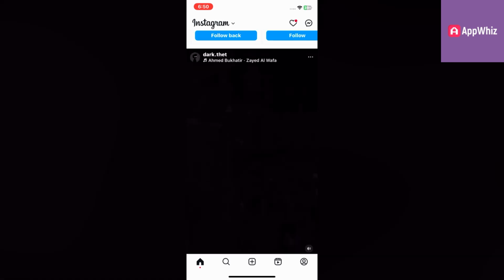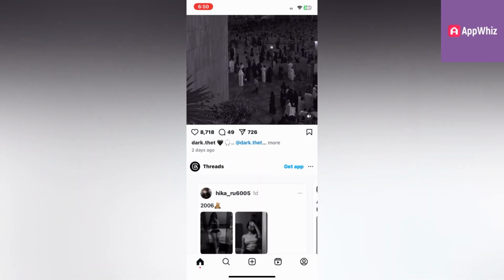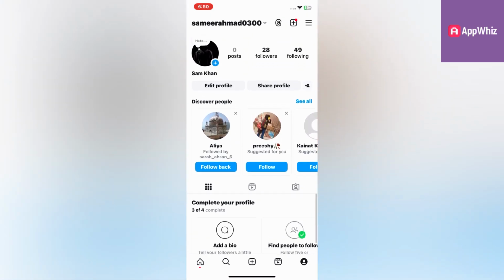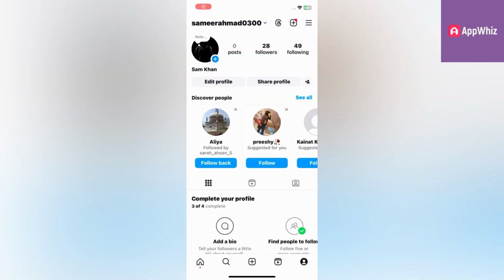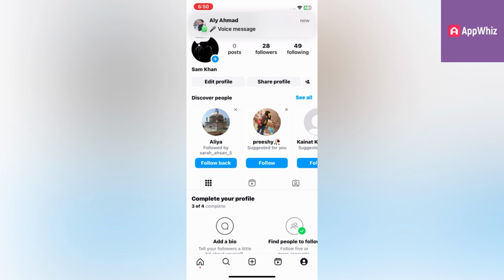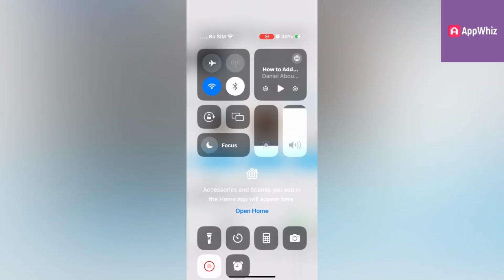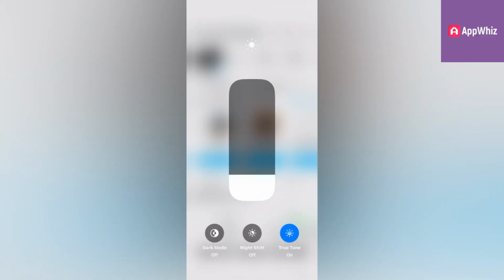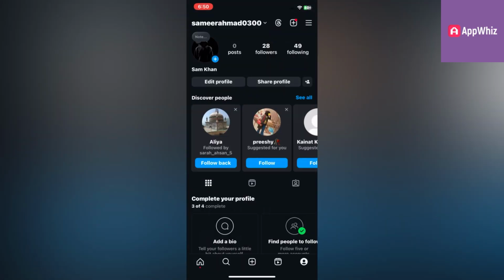Turn ON DARK Mode In Instagram in IOS/Android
Turn ON DARK Mode In Instagram | Dark Mode | Instagram

Learn how to enable dark mode on Instagram with this quick and easy tutorial! Whether you’re using Android or iOS, this step-by-step guide will show you how to switch to dark mode for a sleek, eye-friendly experience.